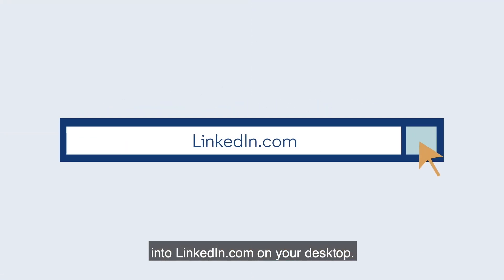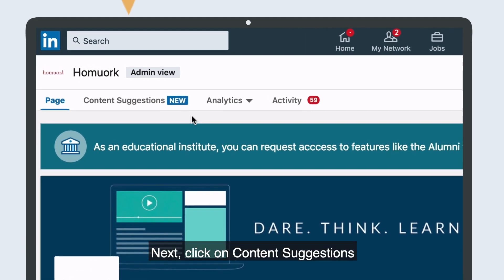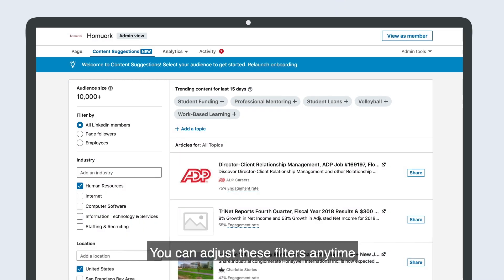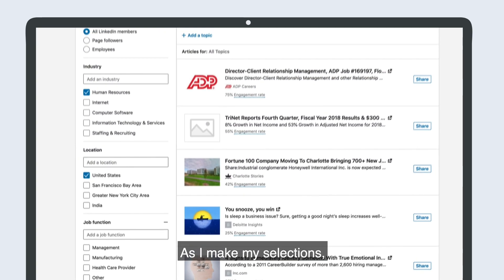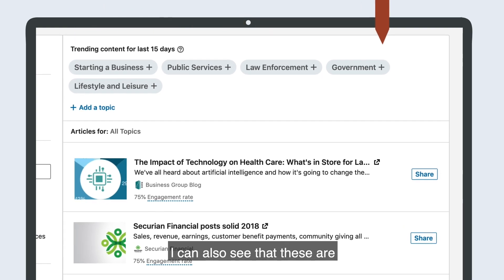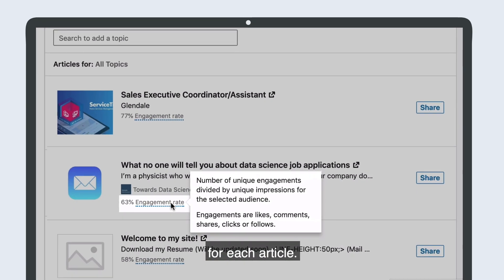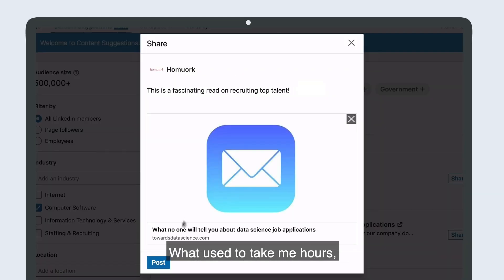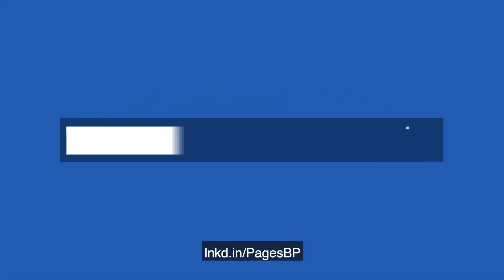LinkedIn Pages: How to use Content Suggestions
How to use Content Suggestions with LinkedIn Pages.